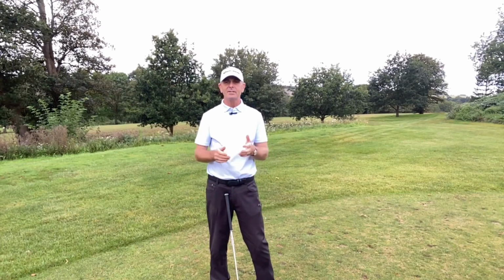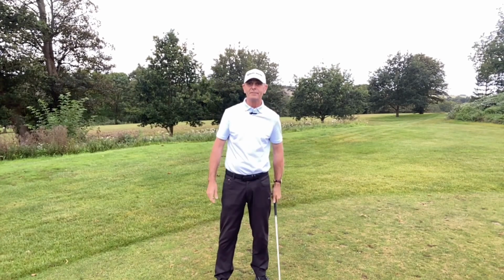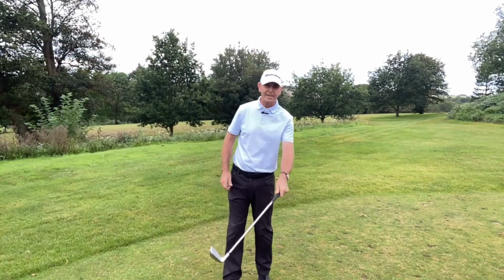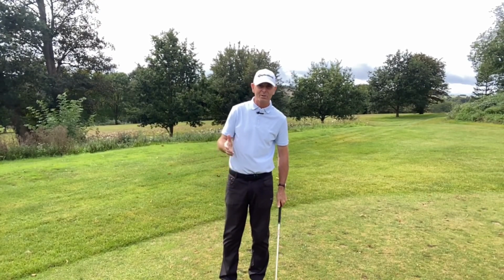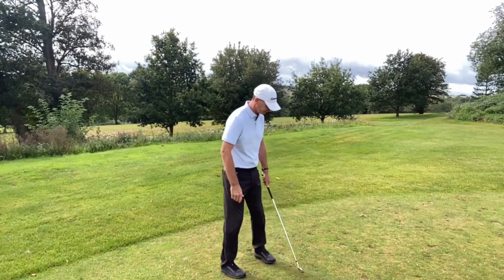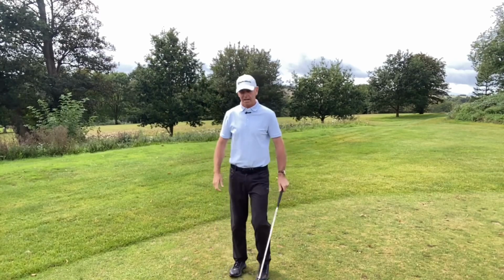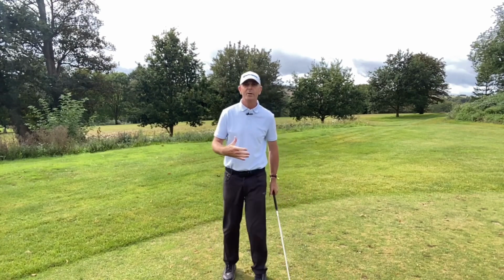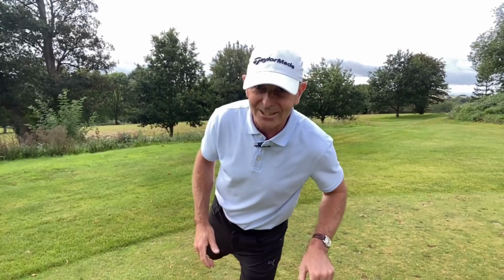Is one small mistake ruining your golf swing